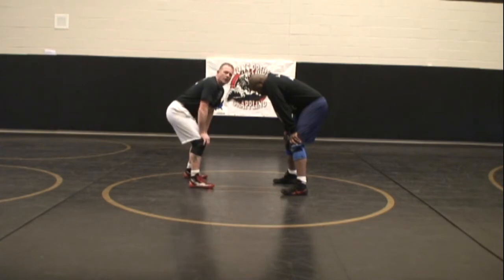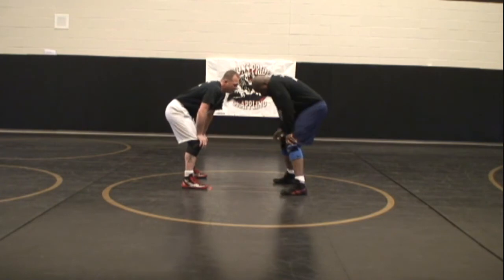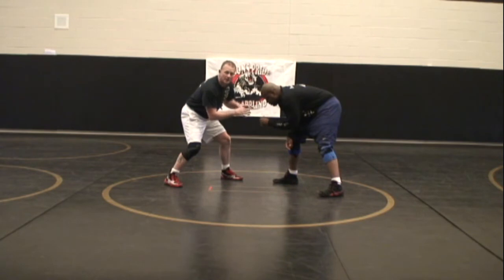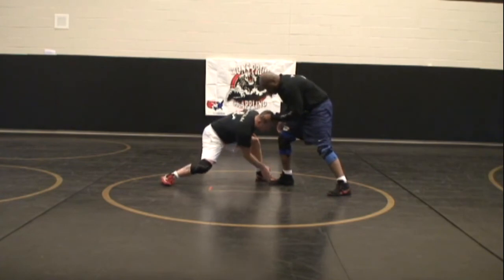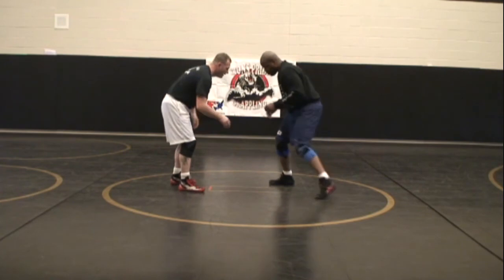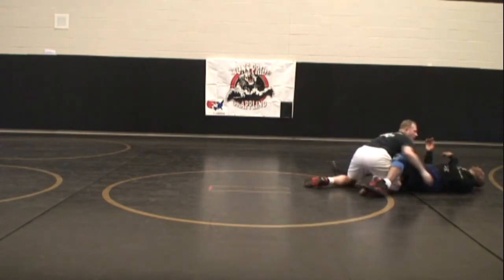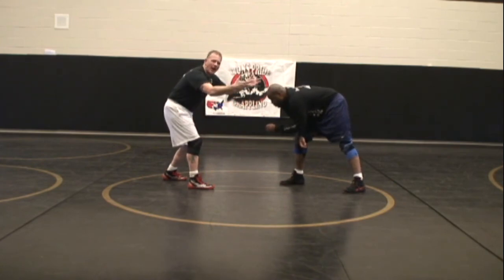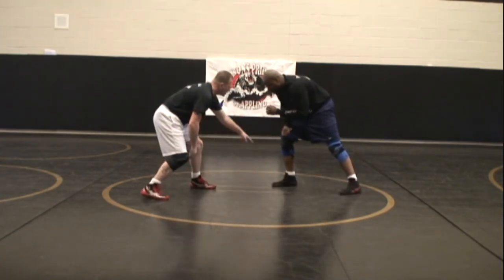Lions Pride Grappling: Takedown Wrestling Principles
Lions Pride Gtrappling: Takedown Wrestling Principles
Instructors:
Stephen Petricca, Kenneth Hammonds